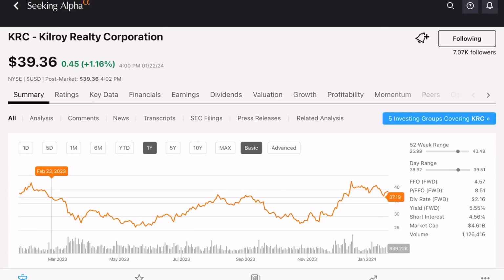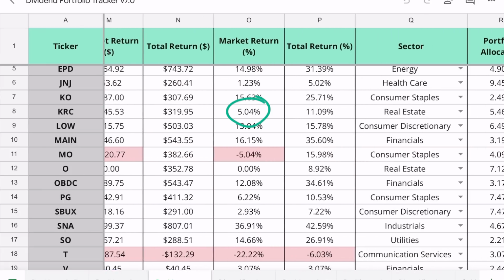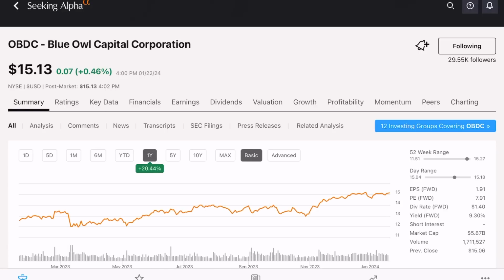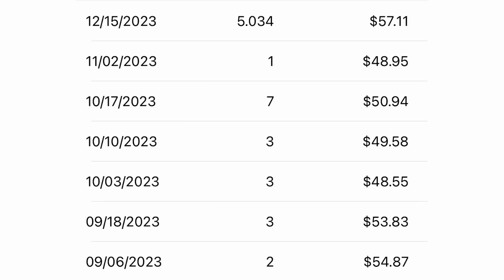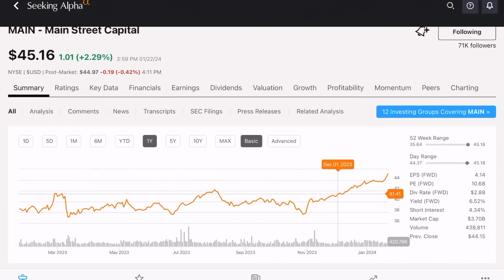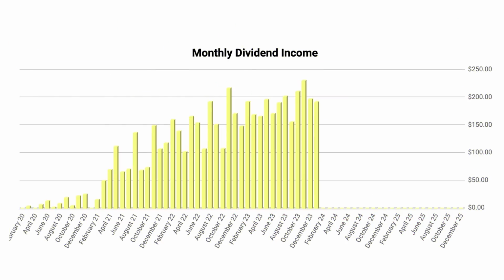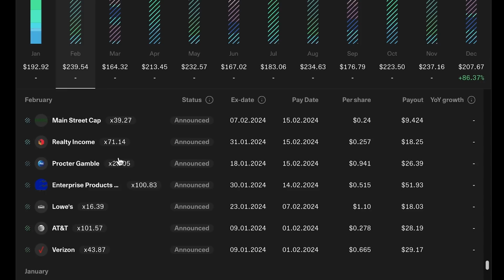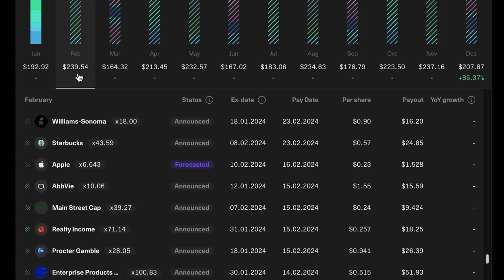All My Dividend Income In January | $62,600 PORTFOLIO 💰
💬 JOIN THE DRIP N' SIP DISCORD GROUP WITH OVER 2,800 MEMBERS (FREE)

I'm sharing all my dividend income in January from my dividend stock portfolio. My dividend portfolio consists of 21 dividend stocks and two dividend ETFs, 6 of which paid me a dividend this month including some high yield dividend stocks like Altria Group (MO) and Realty Income (O). I'll share all of the dividend income I received this month and will total it up to reveal my dividend income in January 2024!